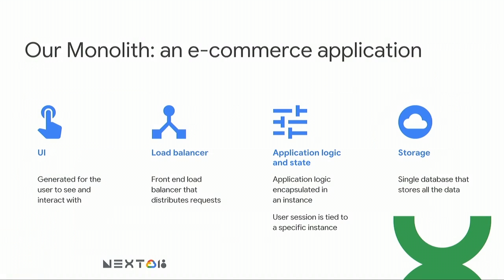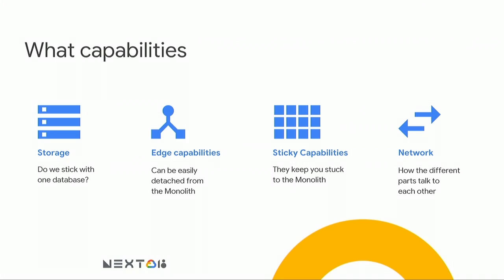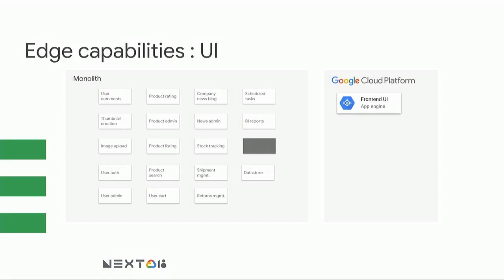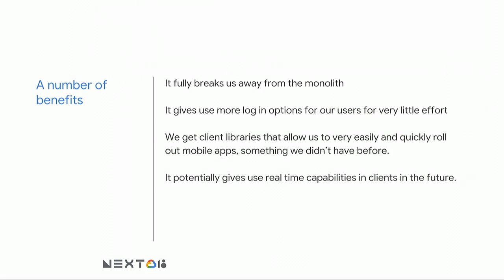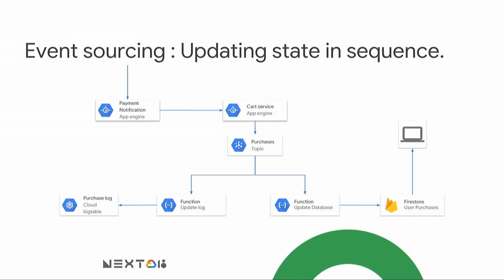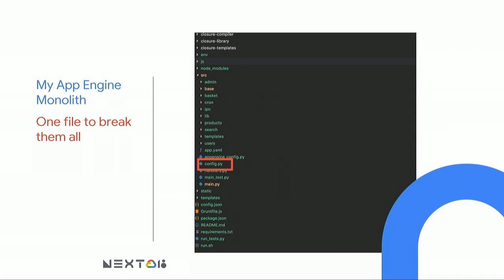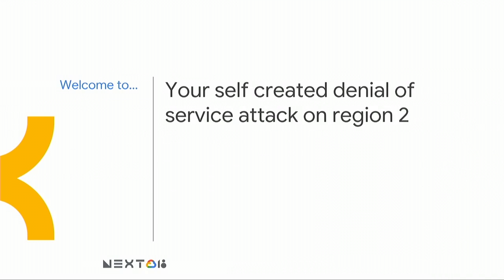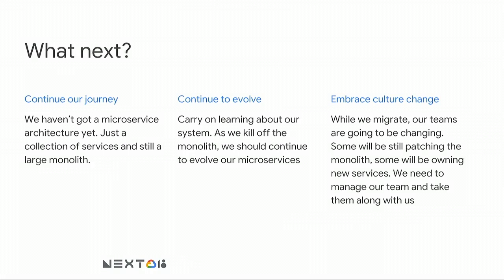Breaking Your Monolith into Serverless Microservices (Cloud Next '18)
Is there a monolith in the room? Learn how to break it into microservices so that you can move fast and stay ahead of your competition. Serverless microservices make it even easier for you to run your code, from zero to hyper scale with no ops.

DEV214

re_ty: Publish; product: Cloud - General; fullname: Hussain Al Muscati, Justin Grayston; event: Google Cloud Next 2018;